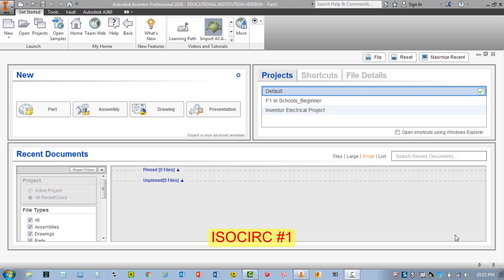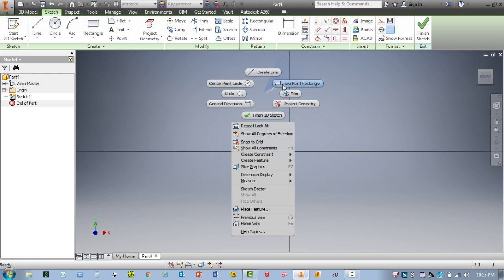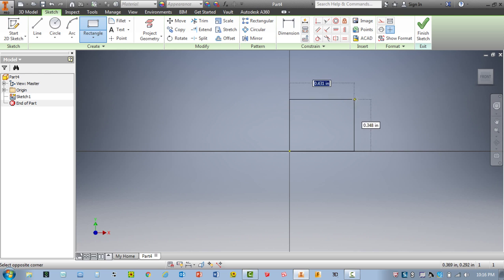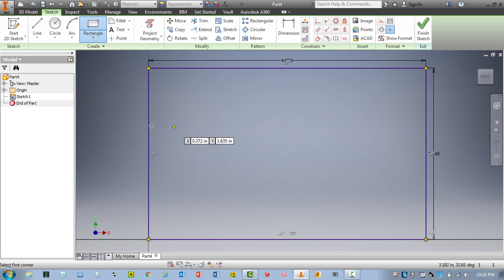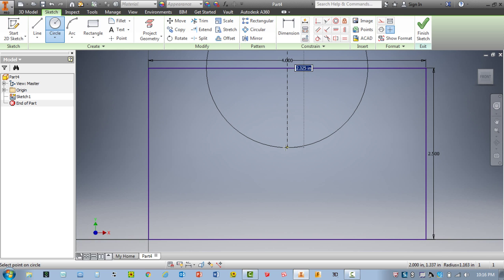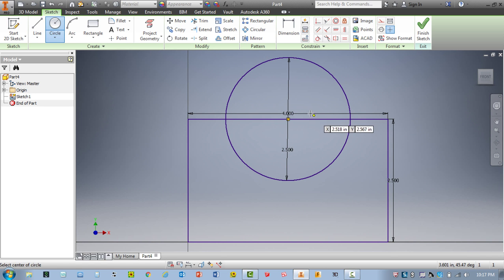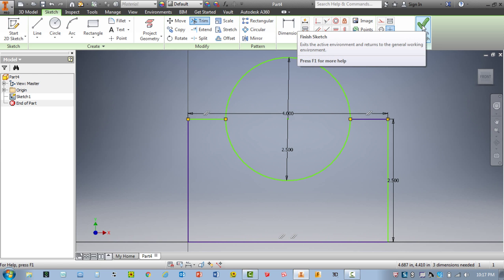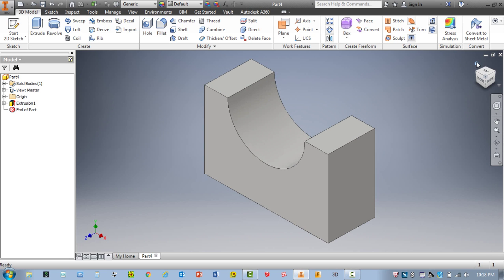ISOCIRC #1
Inventor 2016 Professional